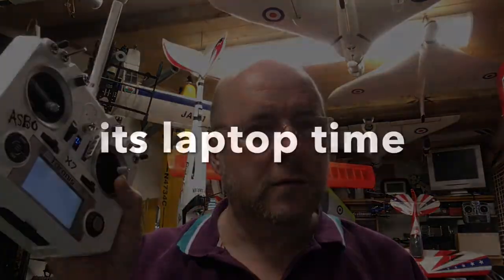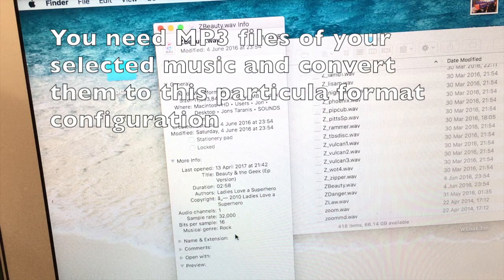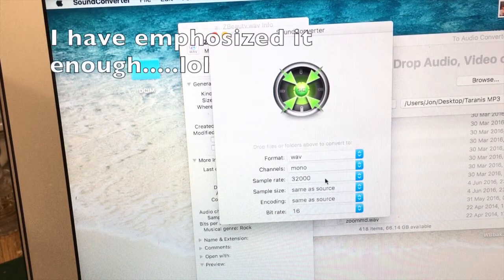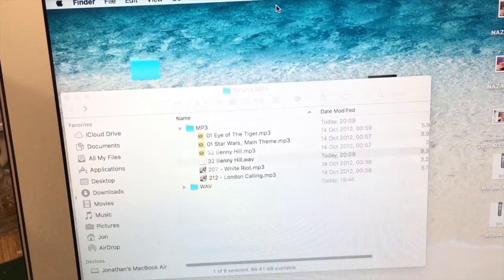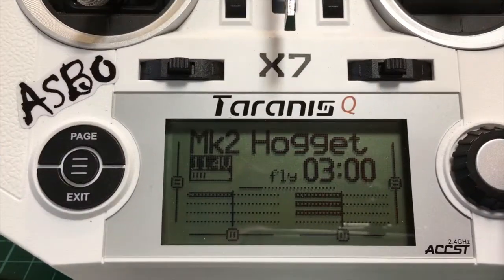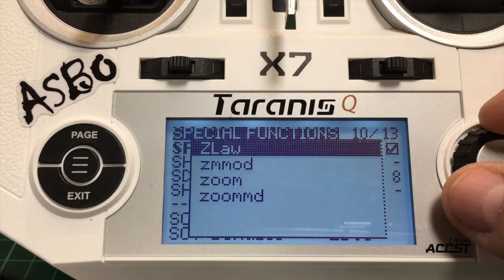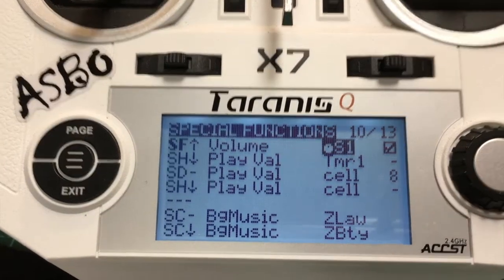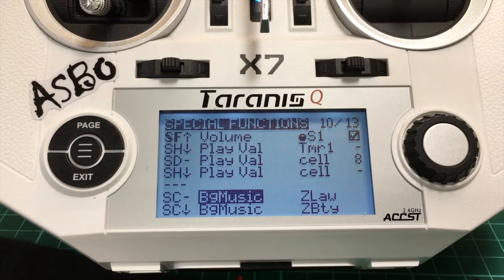Taranis Q7 Background Music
Adding background music to your Taranis.
You need a MP3 to WAV converter software or App.

IMPORTANT the music files have to be WAV format, 32,000 sample rate, 16 bit and Mono (1 channel) and a simple short file name.